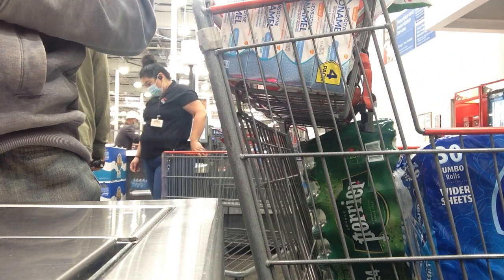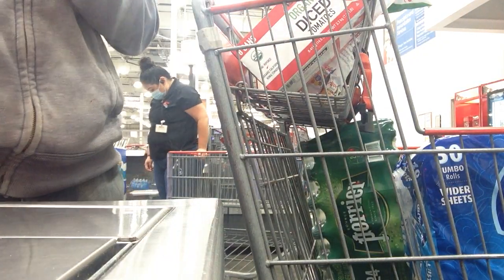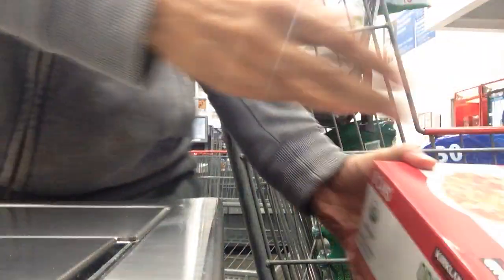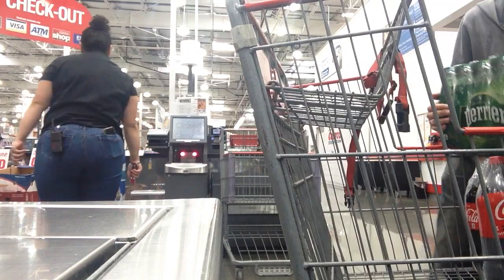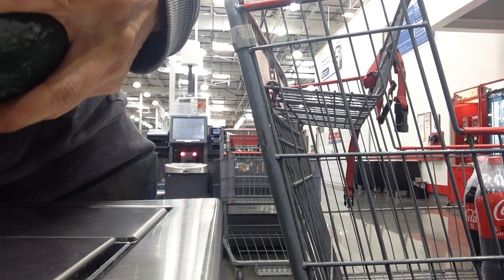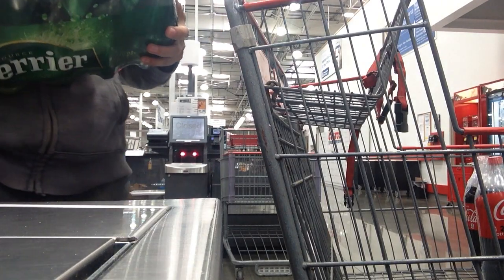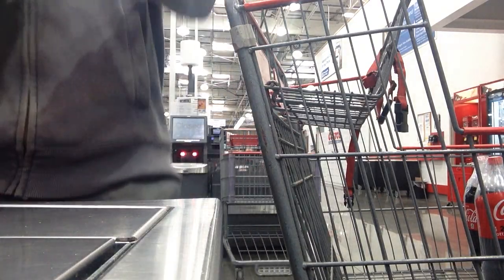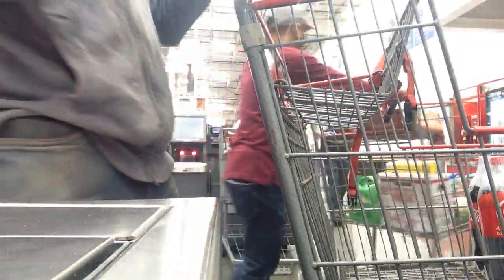Costco self checkout awesome customer service rep comes to rescue & saves that pesky Marco